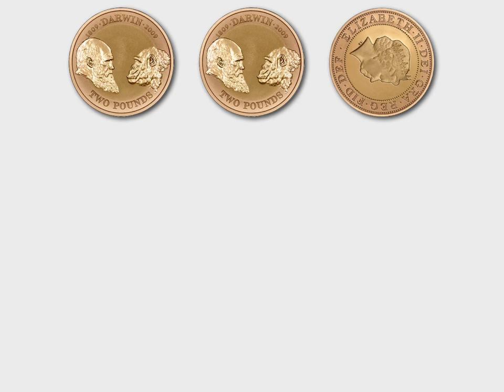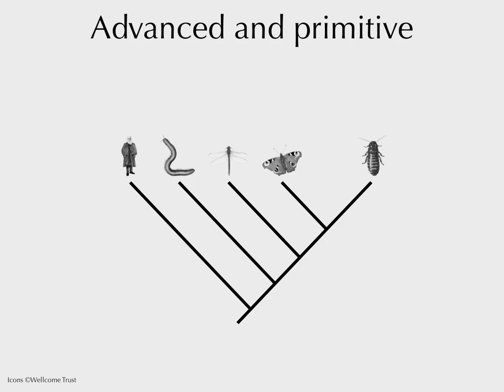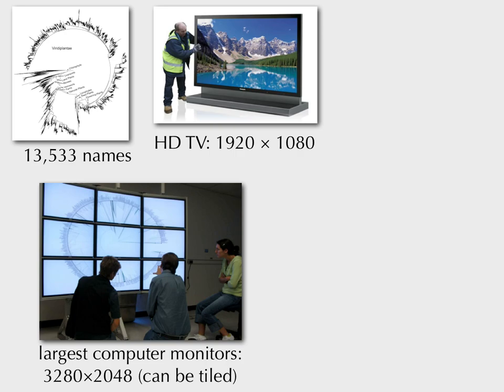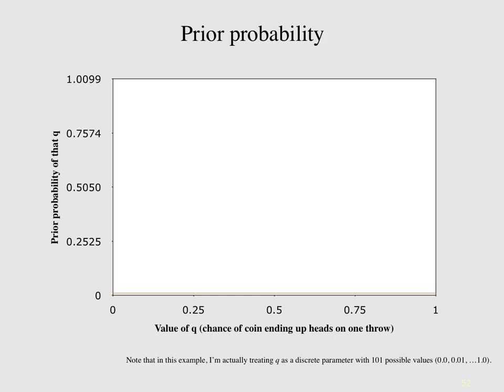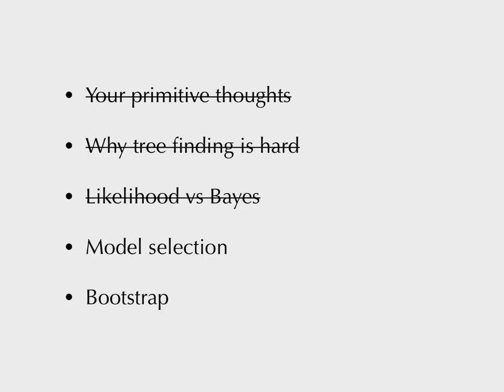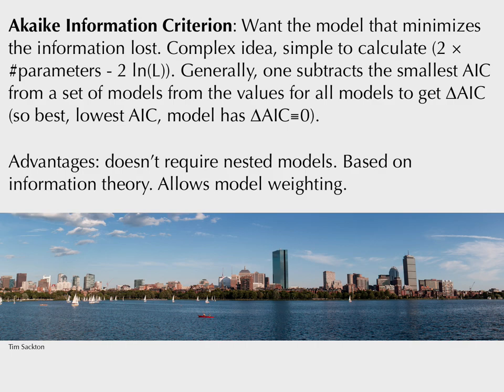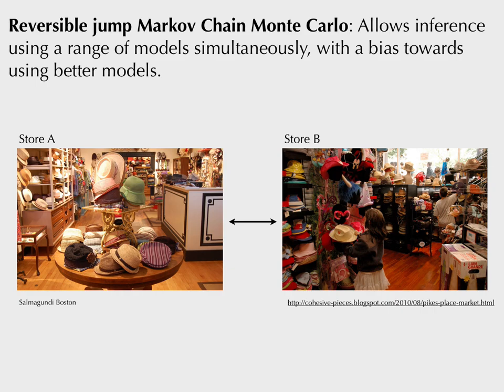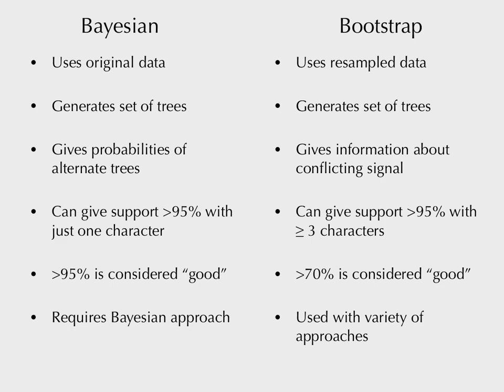UTK EEB Core, 2013: Bayes, ML, AIC, Bootstrap, and Primitive Thinking